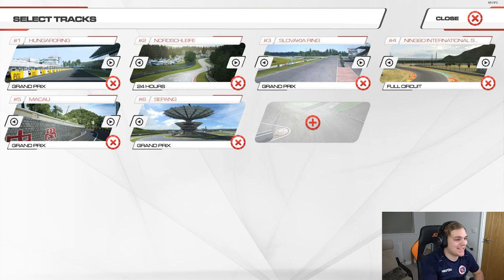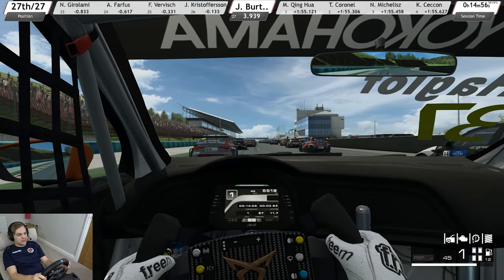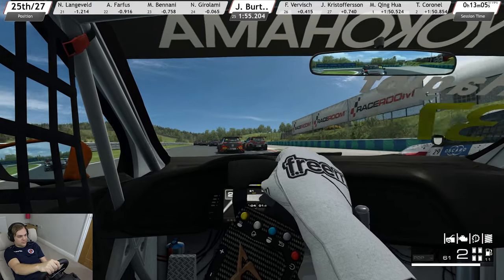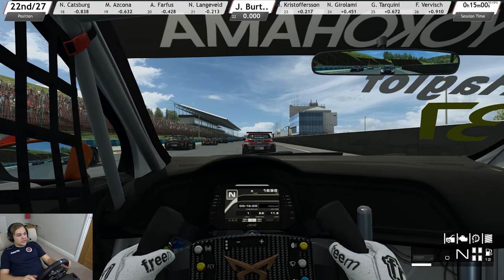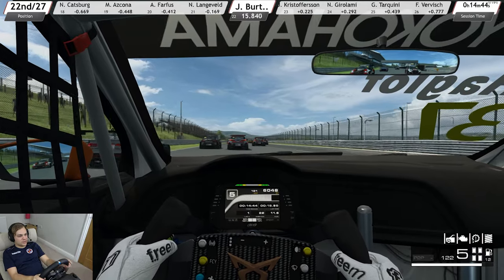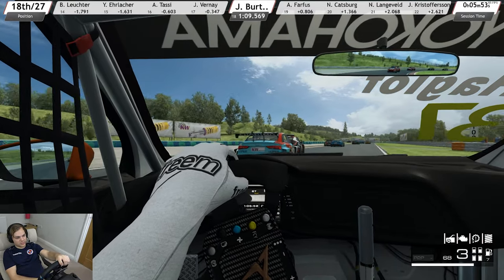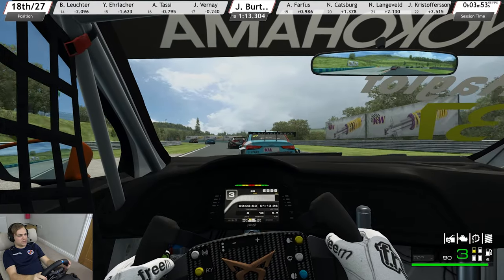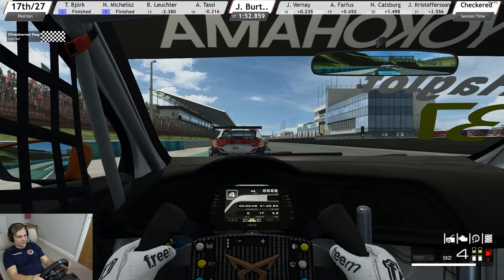RaceRoom: WTCR - Race of Hungary Rd 1/6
Today I’m kicking off another brand new championship mode season this time in the World Touring Car Cup! Round 1 takes place at the Hungaroring and this will be my first race on raceroom, first race in a front wheel drive car in sim racing and first time driving the new tcr spec cupra !

Computer specs -
Processor: Intel i7-6700K @ 4.00 GHz
GPU: Dual Nvidia GeForce GTX 1080 SLi
RAM: 32 GB